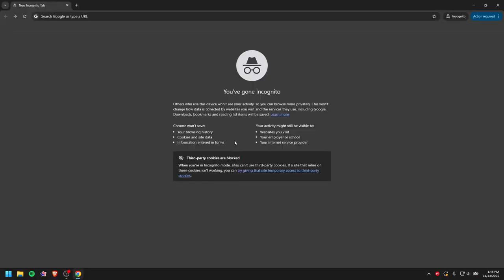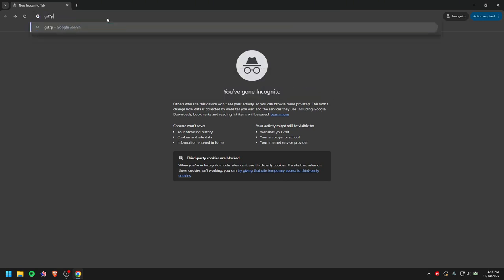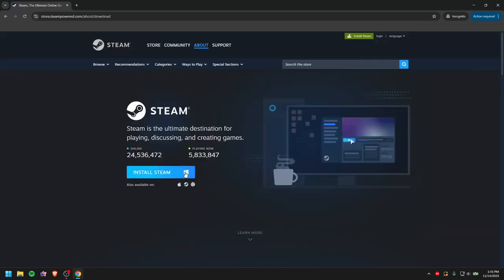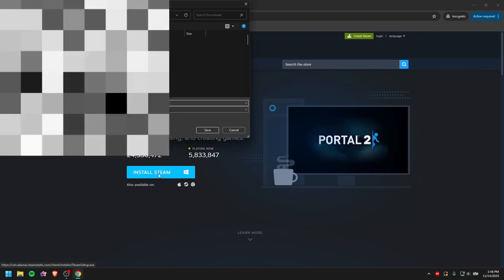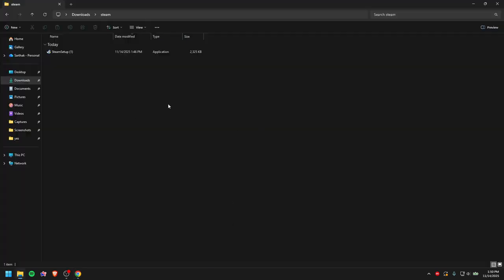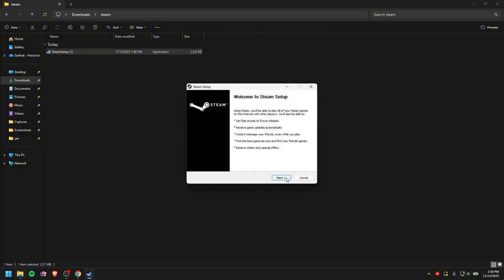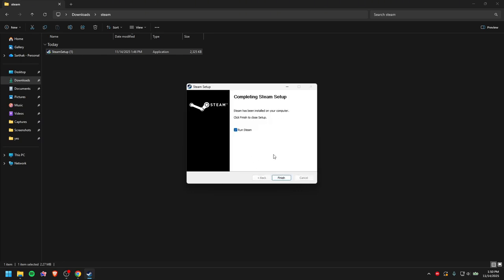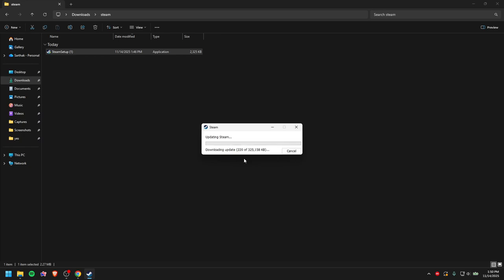How To Download Steam On PC 2025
How To Download Steam On PC 2025 — This guide shows you how to download Steam on PC for free using the updated method that works in 2025. You’ll also learn how to download Steam on PC Windows 11 without errors, so you can install games and start playing instantly.
0:00-0:10 intro
0:10-0:59 how to download steam on pc for free
0:59-1:08 how to download steam on pc 2025
1:08-1:45 how to download steam on pc windows 11